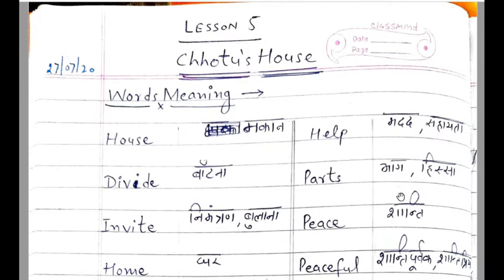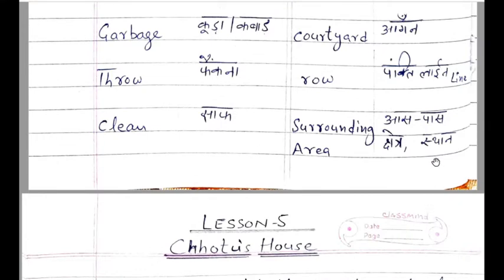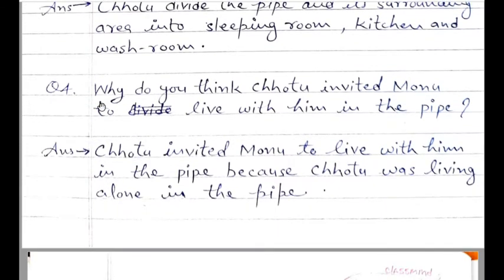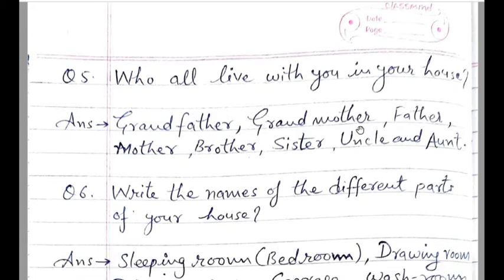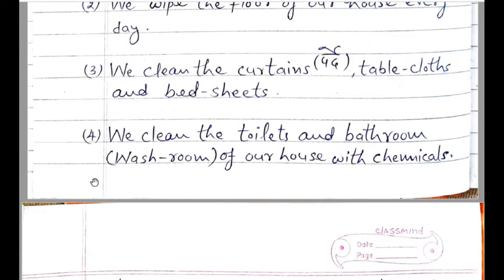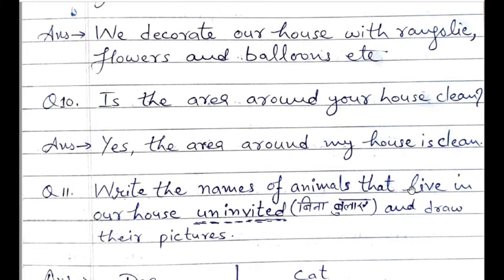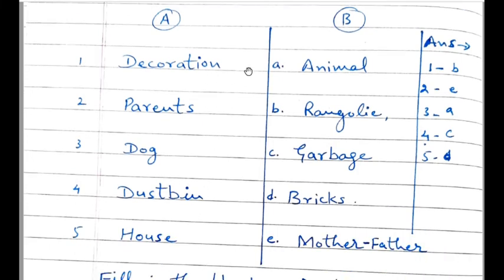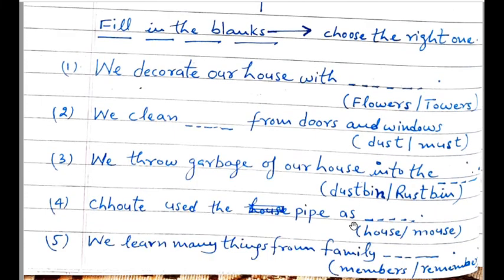NCERT CLASS-3 EVS CHAPTER-5 "CHHOTU'S HOUSE" WORDS MEANING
Words meaning, questions and answers and exercise